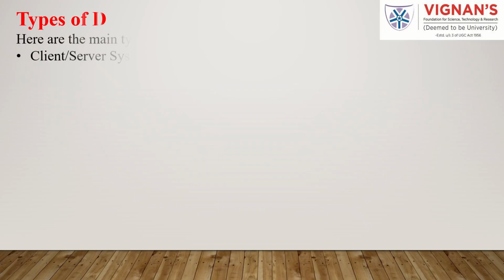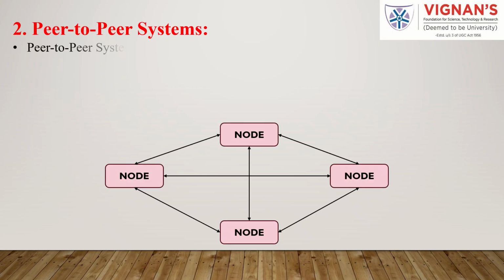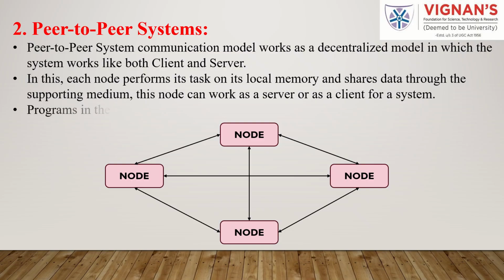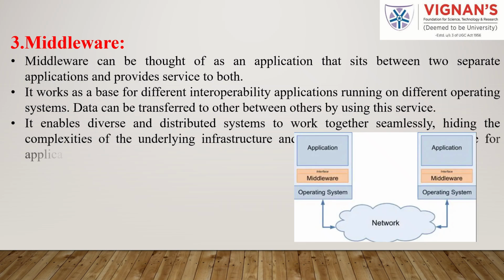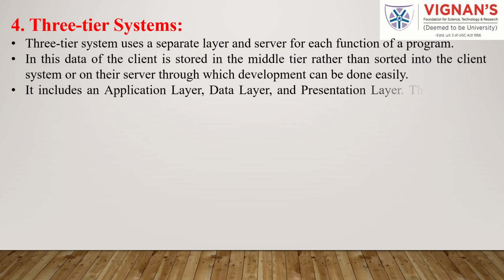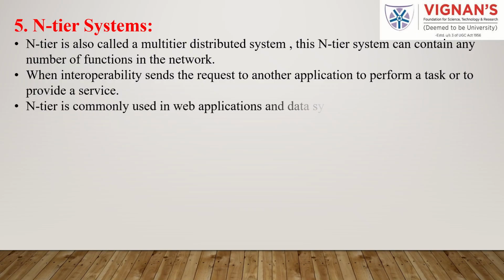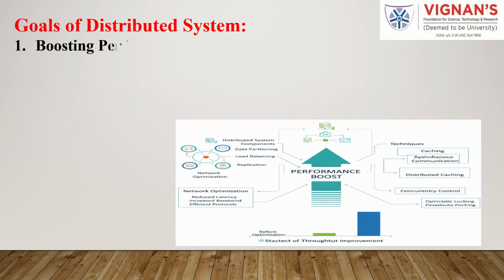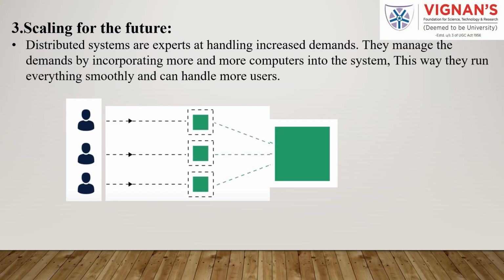Types and Goals of the Distributed Systems in Introduction to Distributed Systems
Distributed systems connect multiple computers to work together as one system. Common types include Client–Server, Peer-to-Peer, Middleware, Three-tier, and N-tier architectures —each differing in how tasks, data and control are organized. Their main goals are better performance, reliability, scalability, and efficient resource utilization by sharing workload across multiple machines.